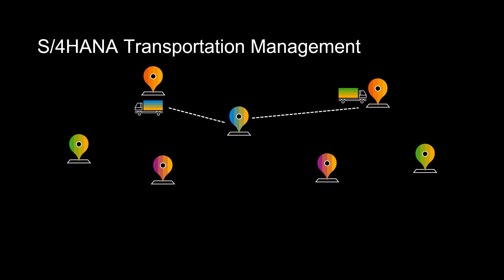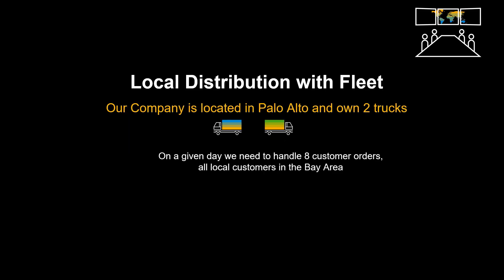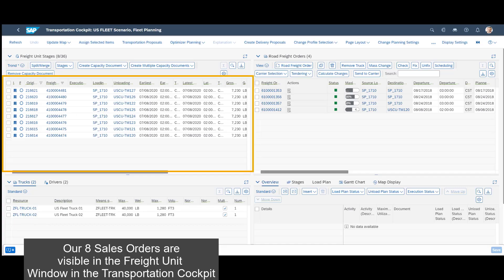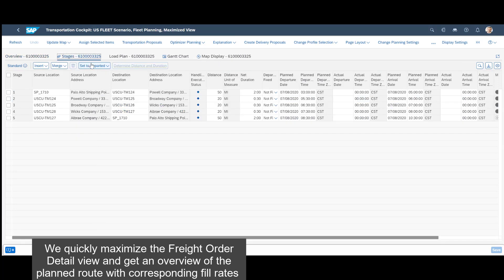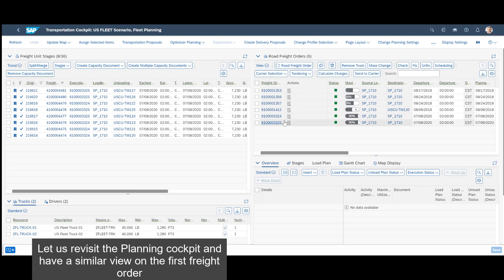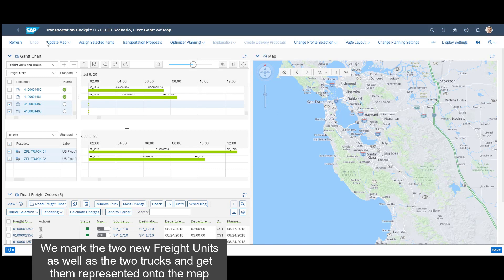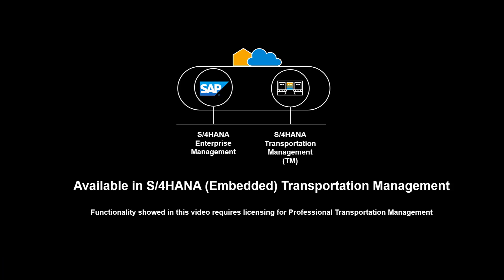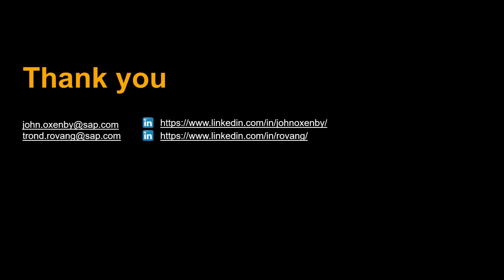SAP S/4HANA Transportation Management - Local Distribution with own Fleet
S/4HANA Transportation Management can help businesses optimizing usage of and management of owned or controlled fleet:

Make optimized transportation routes while considering available capacity.
Get full visibility of routes and capacities through map views and Gantt charts.
Manually adjust and tweak automated and optimized transportation plans.

0:00 Introduction
0:22 Benefits
0:44 Scenario/Demo
4:24 Available in
4:38 Recap of Benefits